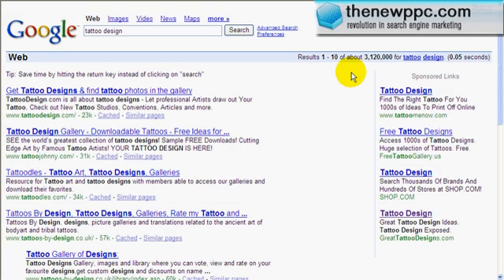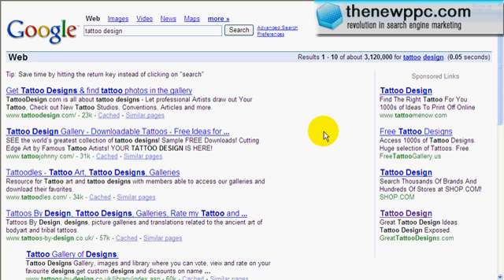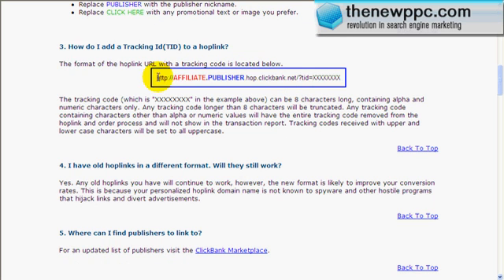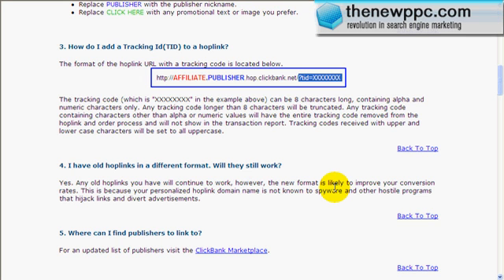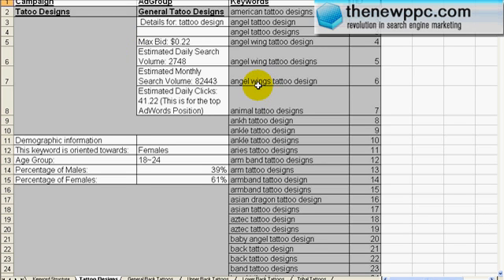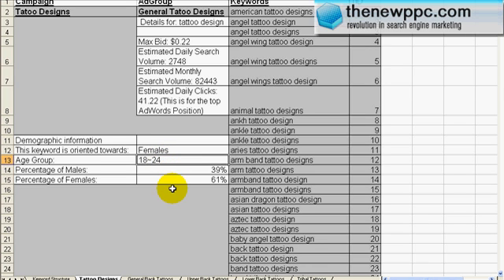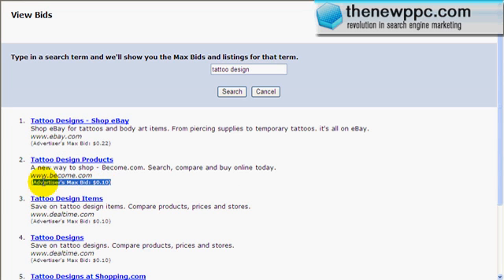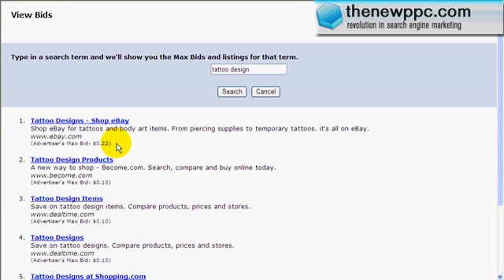The New PPC - Video 3 - Keyword Research - Part 1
In the last video, we showed you how to determine if you're in the right market, how to find your most profitable keywords, and how to do some "sneaky" research using Clickbank.

Today we'll show you our keyword lists, the market analysis, and start uploading our campaigns in Google AdWords, Yahoo Overture (Search Marketing), and MSN AdCenter.

Watch over our shoulders as we do this and talk about everything.

Due to the YouTube limitations, these videos are part of a 2 part series. This video is part 1 of 2. Be sure to watch all the videos!